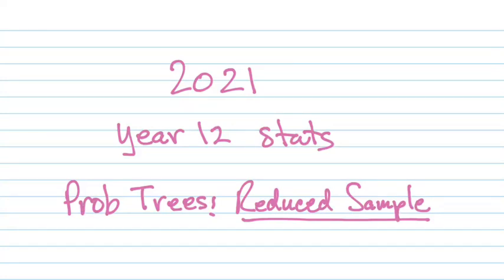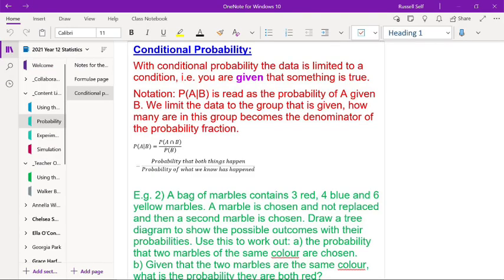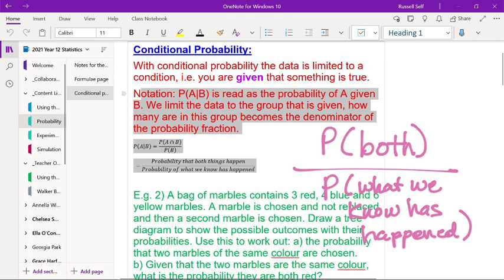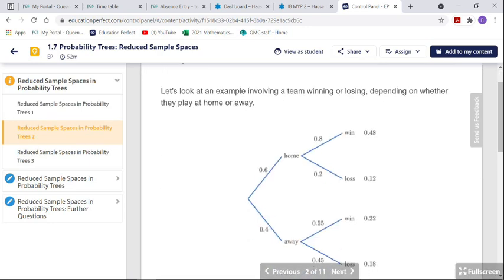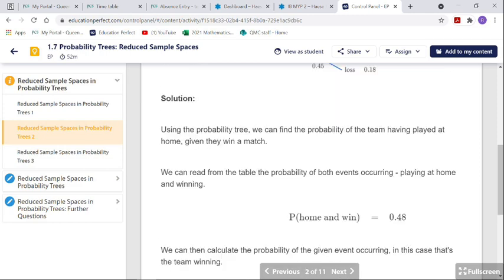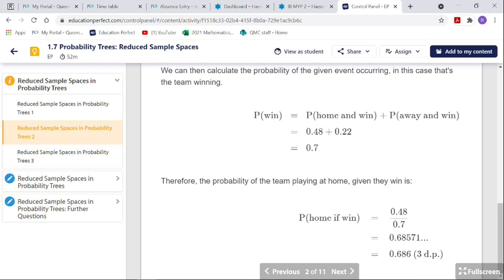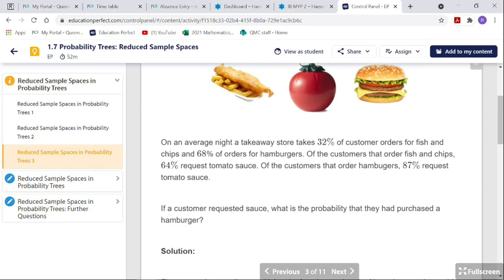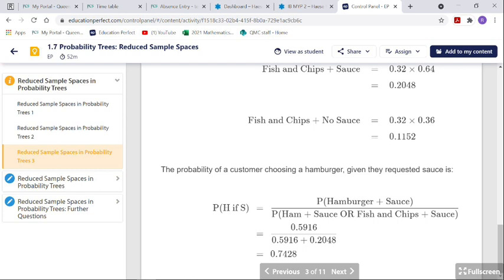2021 year 12 stats-condvitional probability trees